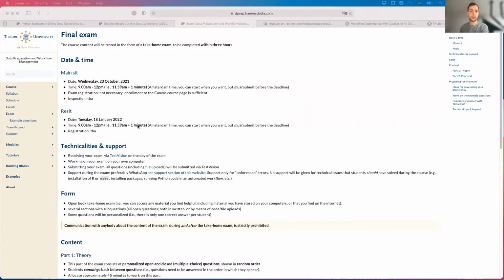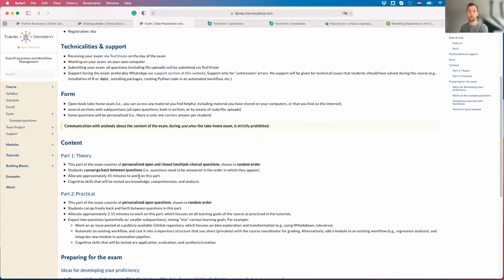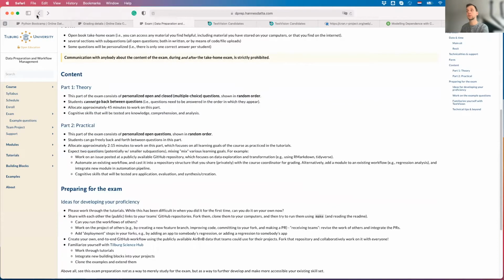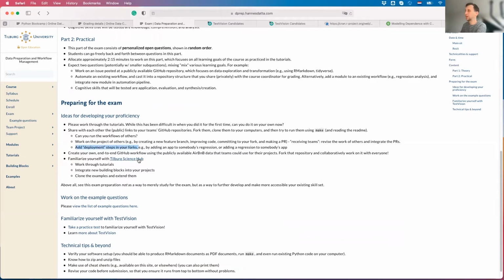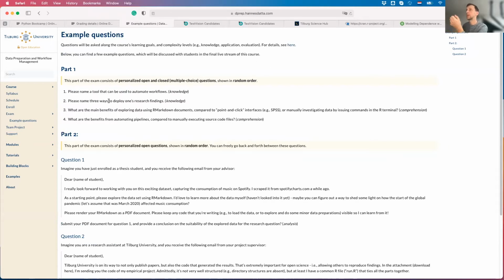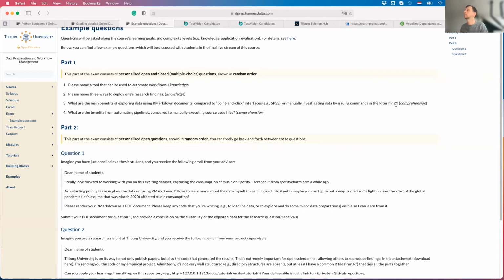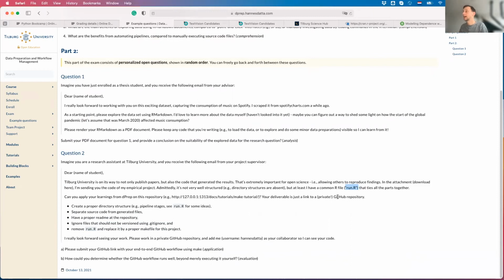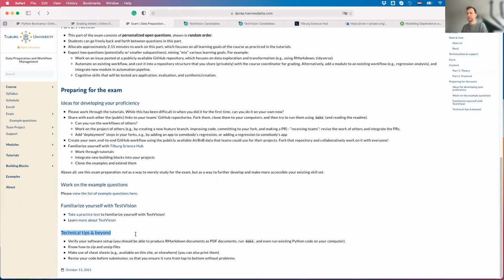dPrep - Exam preparation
How to prepare for the exam in "Data Preparation and Workflow Management" In this video, I provide some tips and tricks for the final exam in this course that teaches students how to use R, GitHub and automation tools to collaborate more efficiently on empirical research projects.